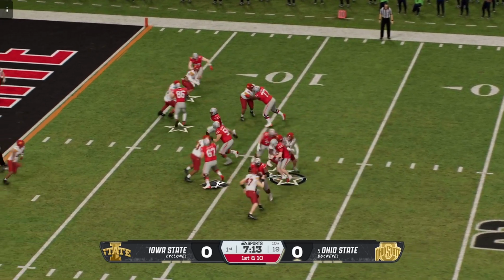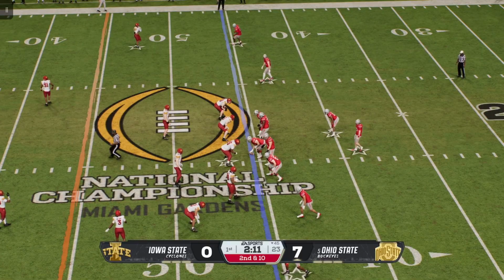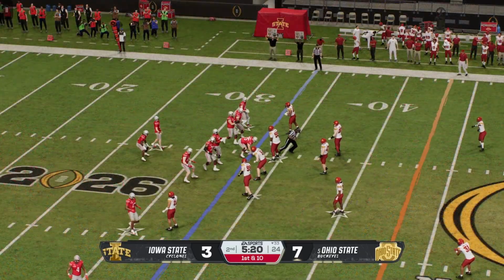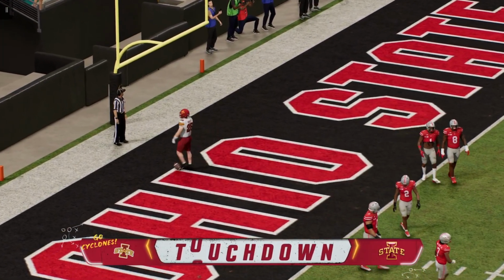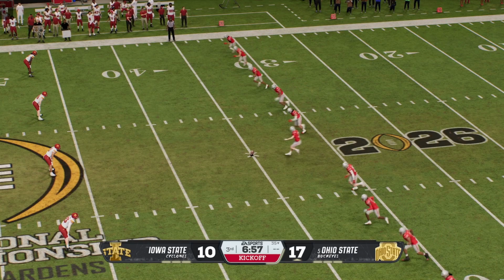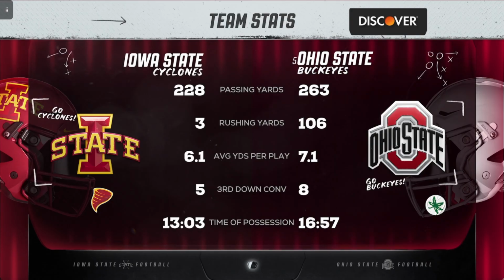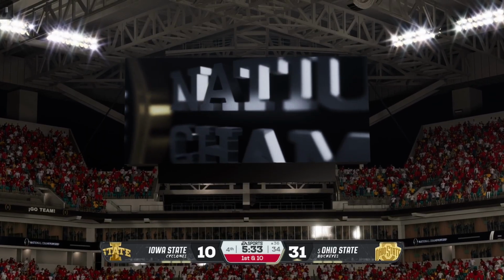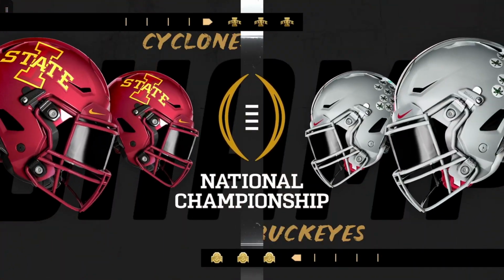2026 NCAA Football January Madness: National Championship #8 Iowa State vs #1 Ohio State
Ladies and Gentlemen the moment we have all been waiting for the 2026 National Championship the penultimate game of January Madness Featuring the #8 Iowa State Cyclones and the #1 Ohio State Buckeyes! Can the Buckeyes go back to back over the past 2 years or will the Cyclones shock the world with a huge upset? Live from Miami it's the national championship of virtual college football!